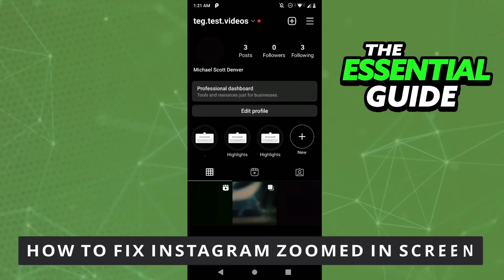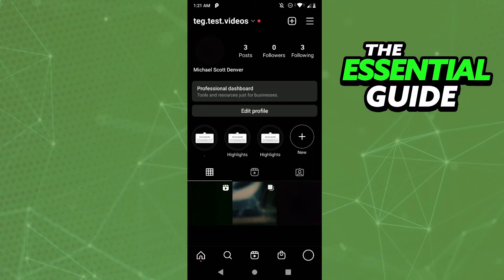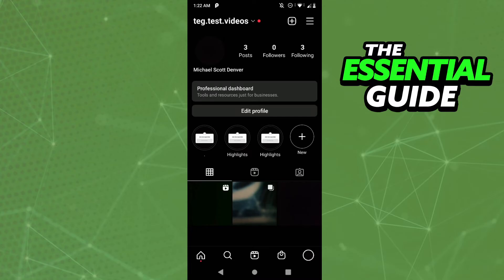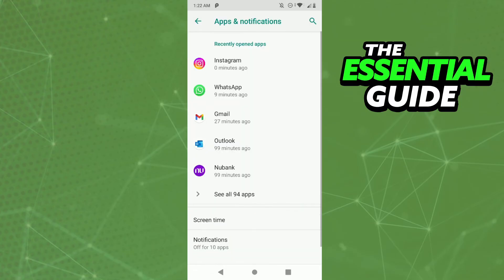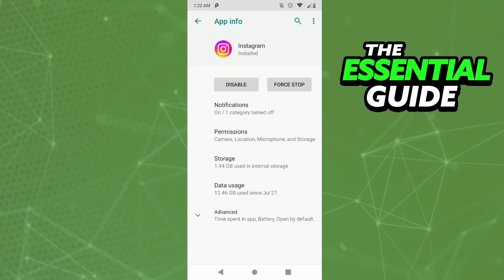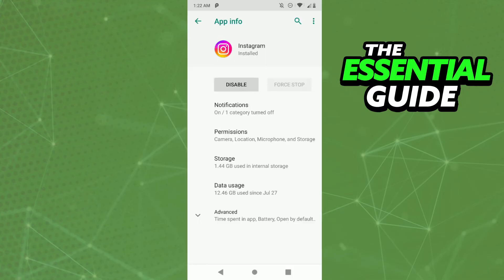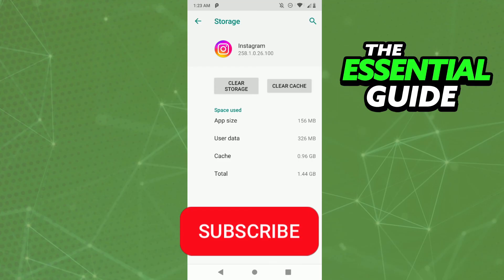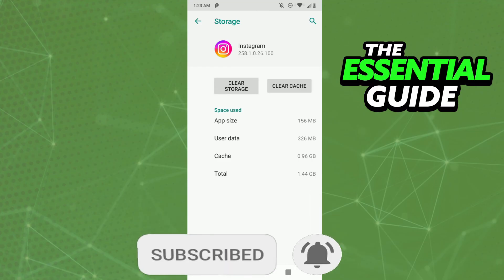How To FIX Instagram Zoomed In Screen (EASY)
In this video I will show you how to fix instagram zoomed in screen.

I hope I have helped you with the video!